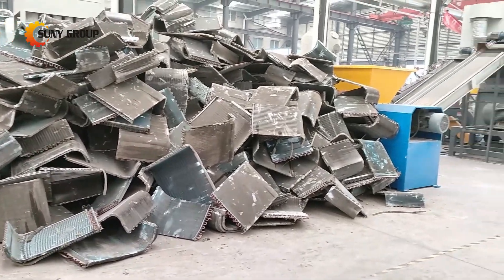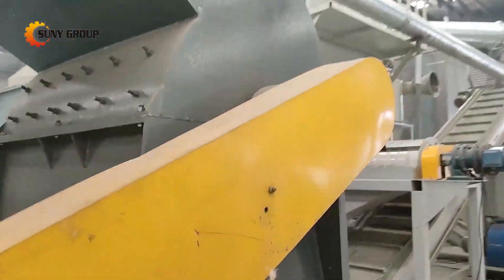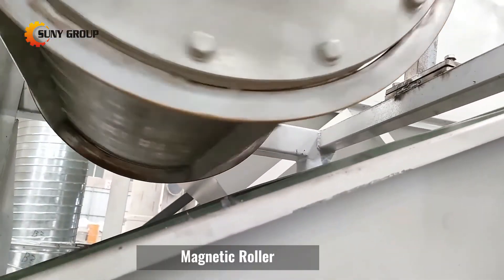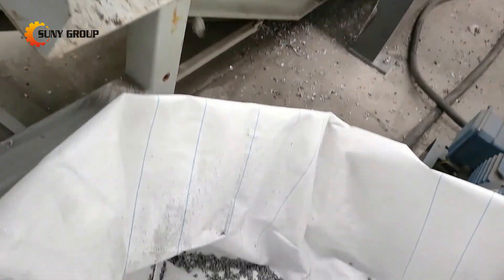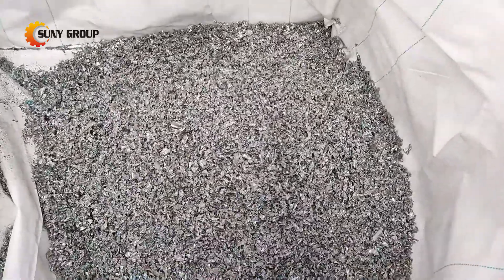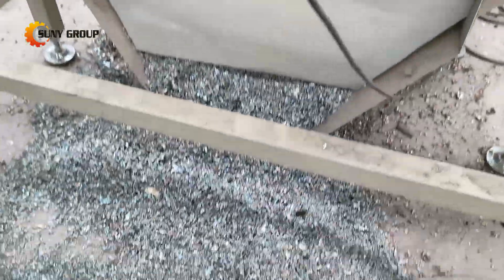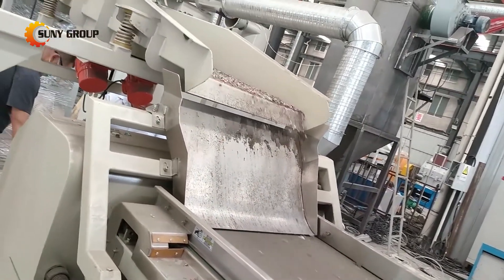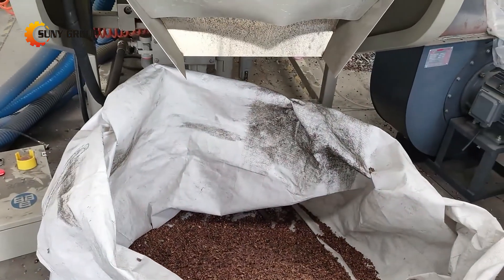Copper & Aluminum Coil (AC Radiators) Recycling Line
The air conditioner radiator is mainly composed of copper, aluminum and iron. The content of copper and aluminum is very high, so waste air conditioner radiators have a great recycling value. 1 ton of waste radiators can produce 40% copper, 52% aluminum and 8% iron. Copper and aluminum are widely used in industrial production and people's daily life, so it is very easy to find their market. If you have sources for radiator scraps, It is beneficial and optimistic for starting the radiator recycling business. Today we will introduce how to effectively separate copper, aluminum and iron from waste radiators.

Our Scrap radiator recycling line consists of two processes of crushing and sorting. It can directly crush large pieces of air-conditioning radiators. After crushing, a magnetic roller can be added to the conveyor belt to separate the iron first, and then the air gravity sorter or the color sorter machine will effectively separate copper and aluminum, and the copper and aluminum recovery rate can reach more than 99.5%. The complete recycling line is fully automated, and the operation is simple.Three people are enough for operating the complete line. The equipment can be customized according to the customers. The production requirements are customized, and the popular processing capacity is 1-3 tons per hour. If rare people do this business in your are, you can quickly seize the business opportunity!